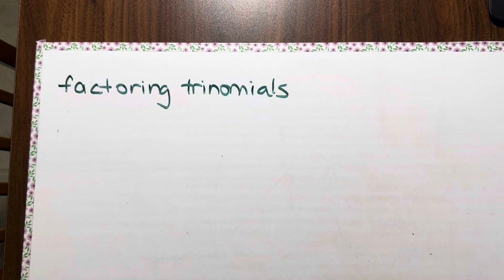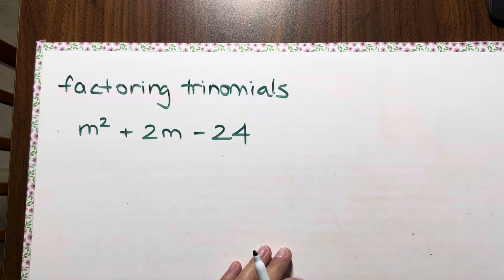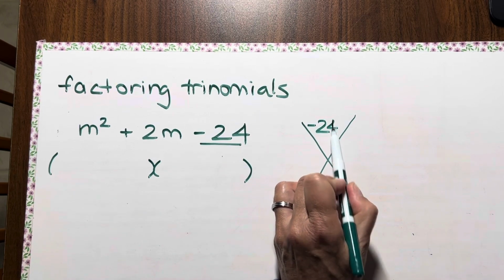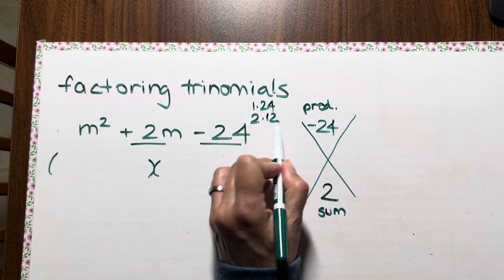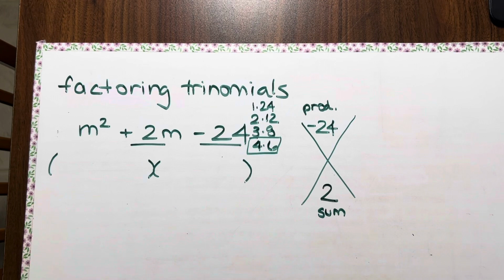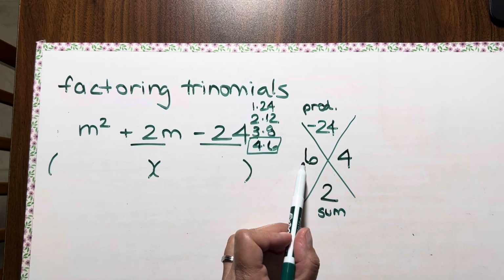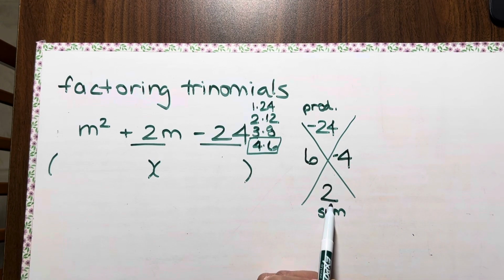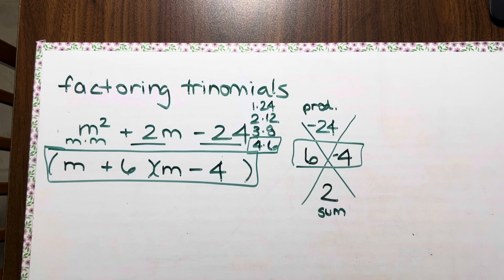Factoring trinomials (a = 1)